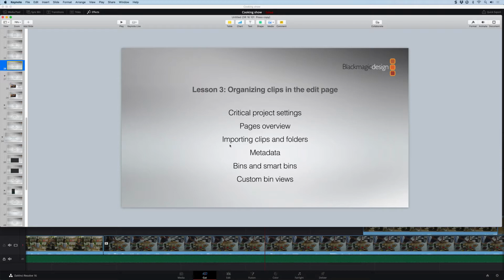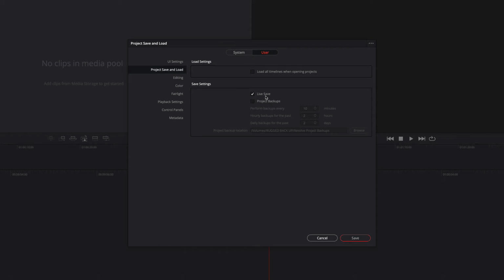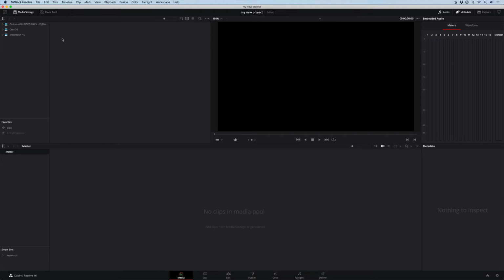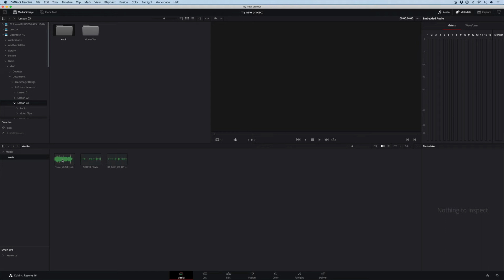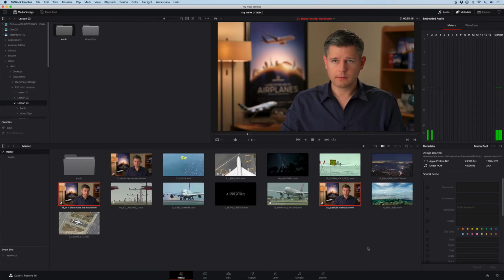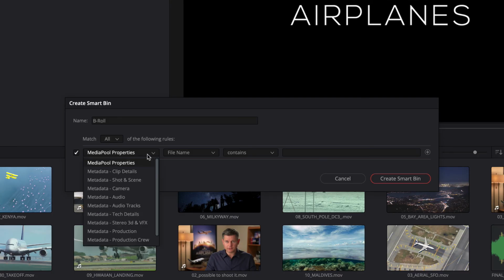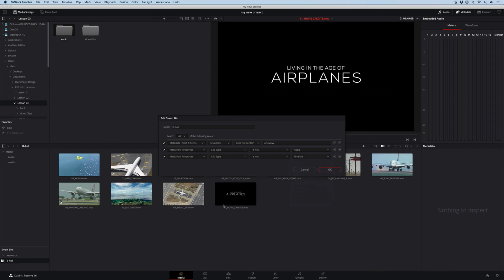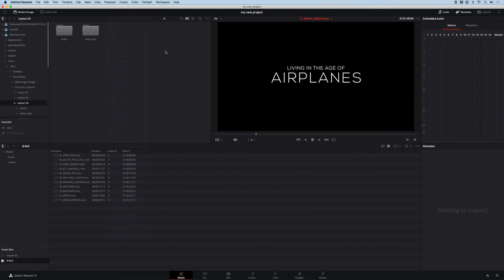03 DR16 Organziation